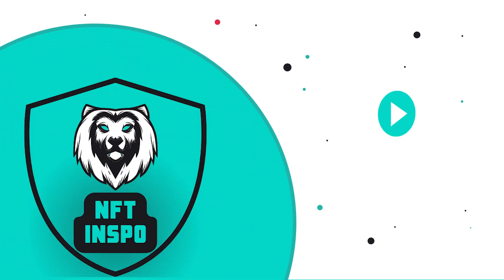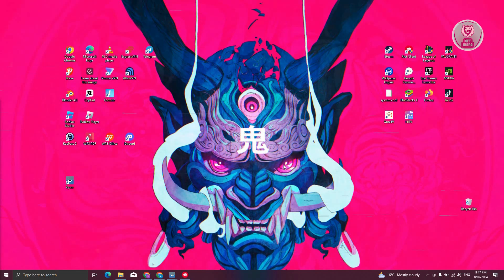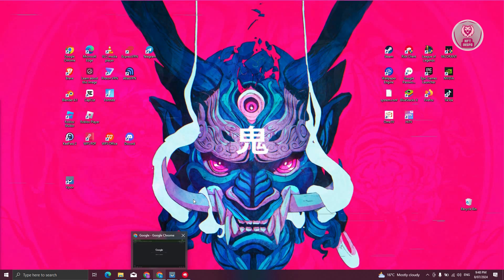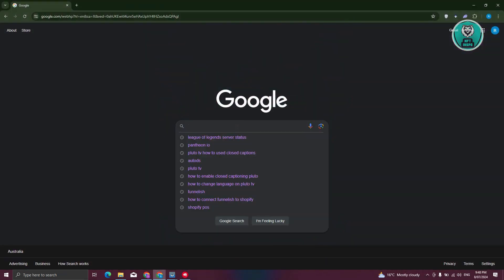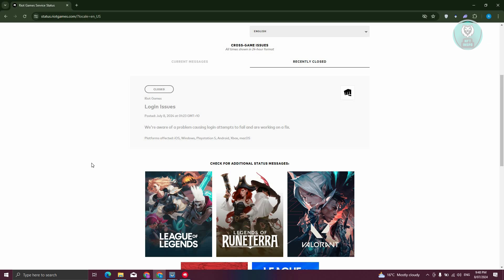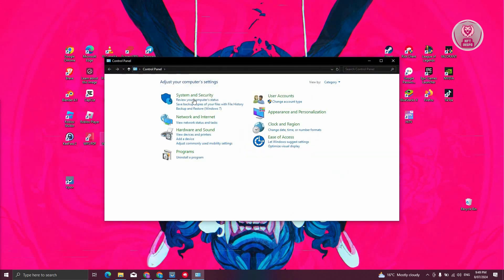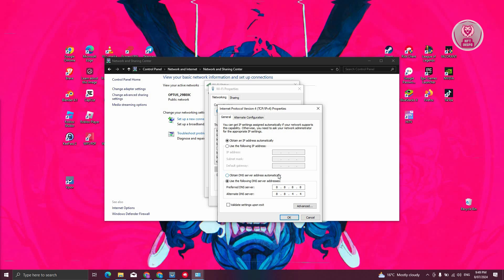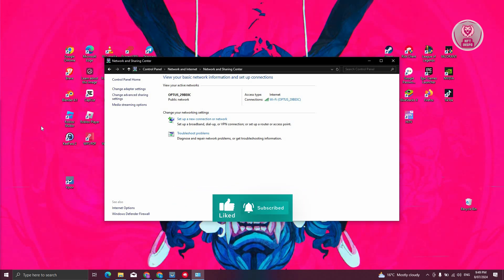How To Fix League Of Legends Friends List Not Loading (2025)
If you want to be able to fix the League of Legends friends list not loading then this video will be perfect for you!